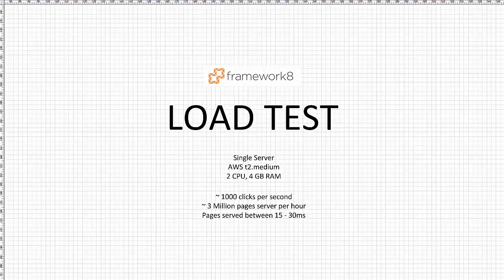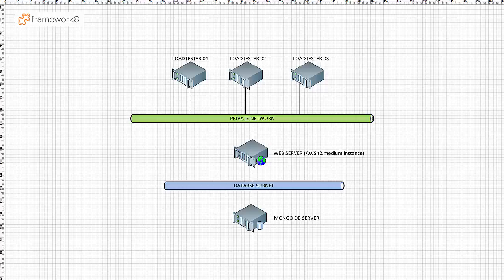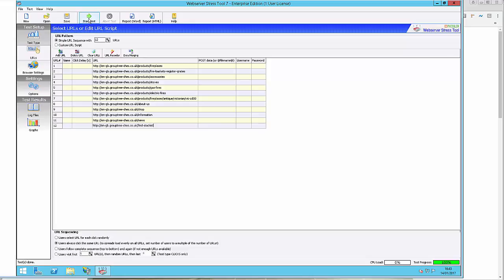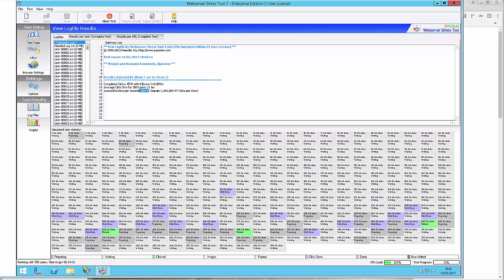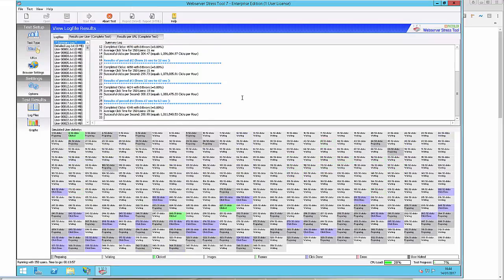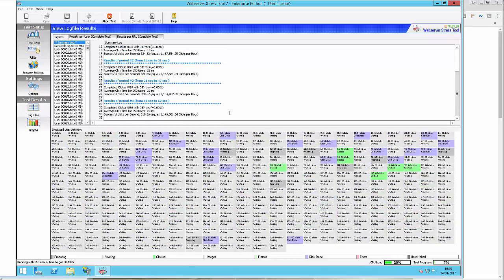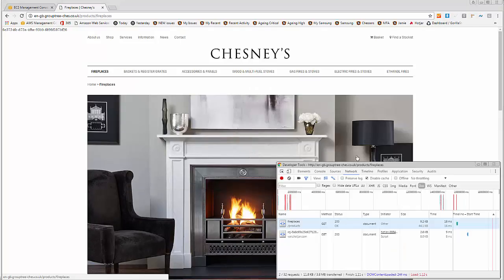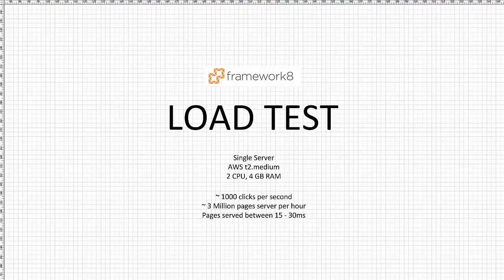fw8 Load Testing and performance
Serving 3 million pages an hour on an AWS t2.medium server.